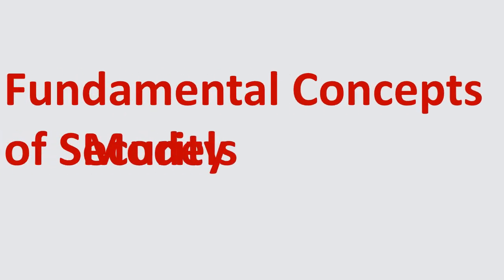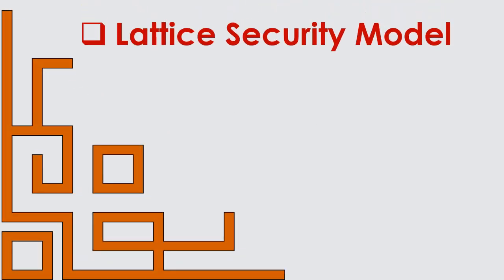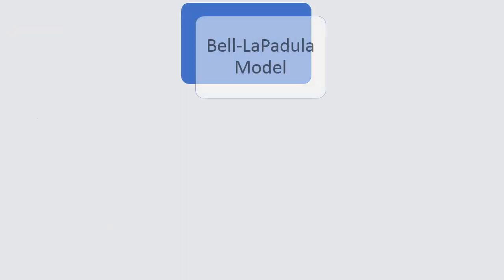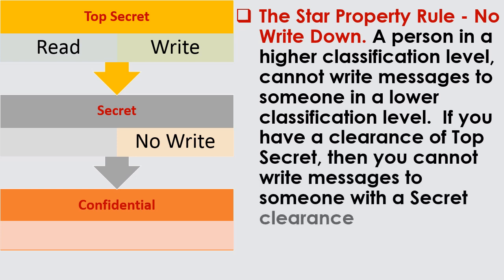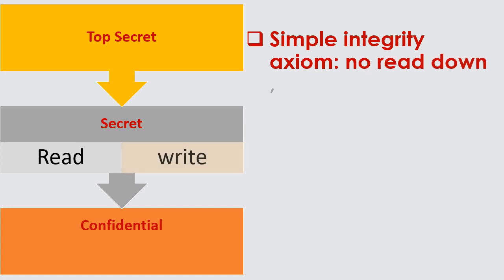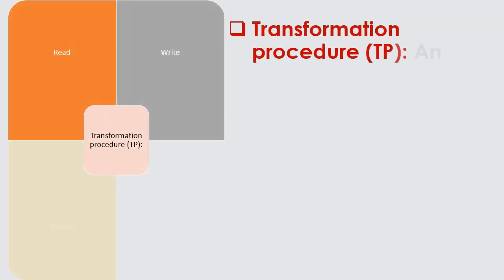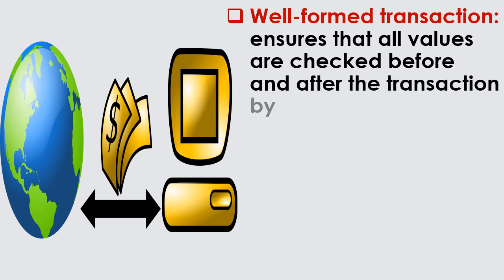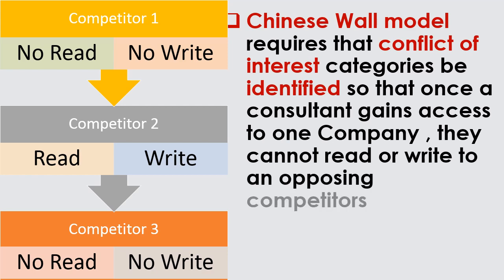CISSP -46: Security Architecture and Engineering-Fundamental Concepts of Security Models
CISSP -46: Domain 3-Security Architecture and Engineering-Fundamental Concepts of Security Models